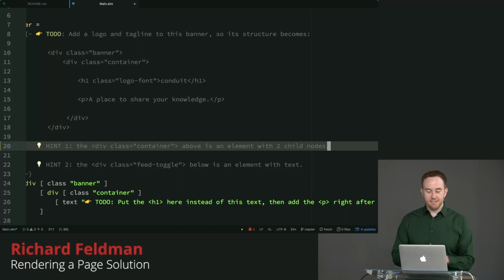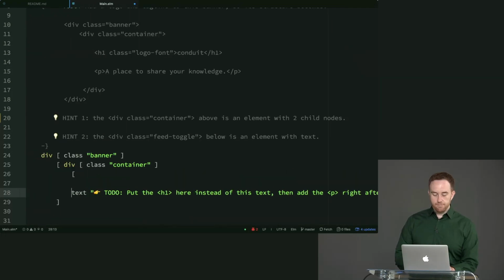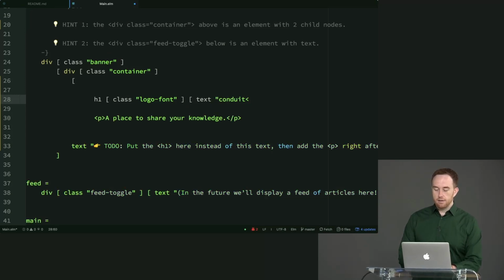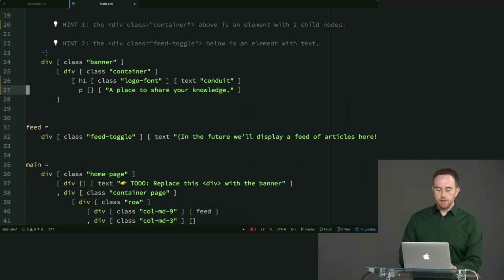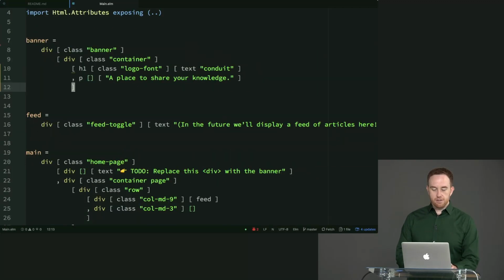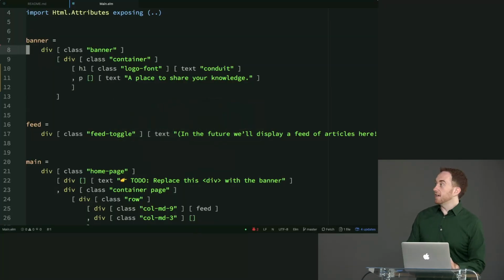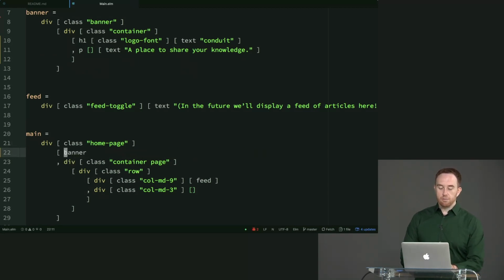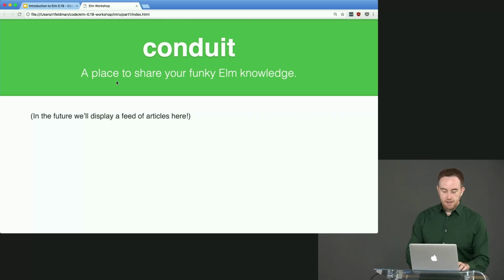7 Rendering a Page Solution